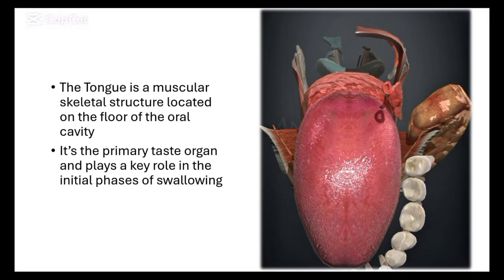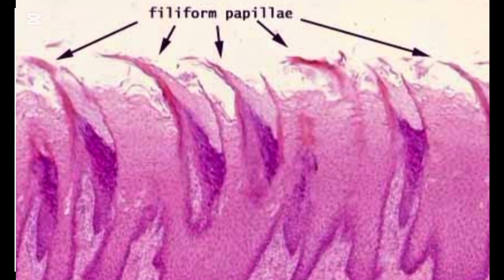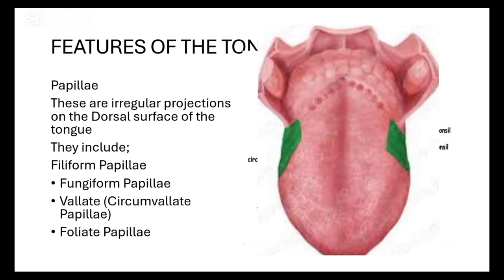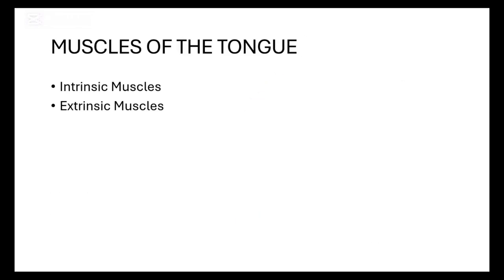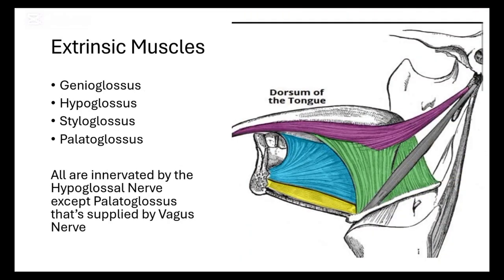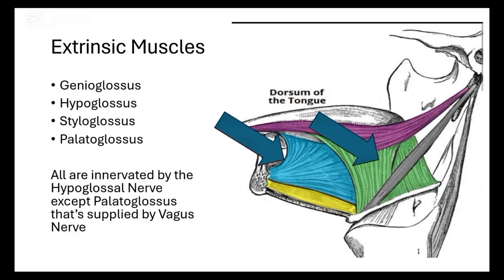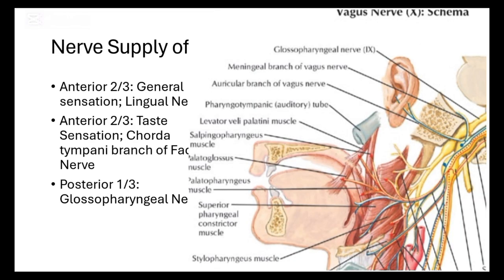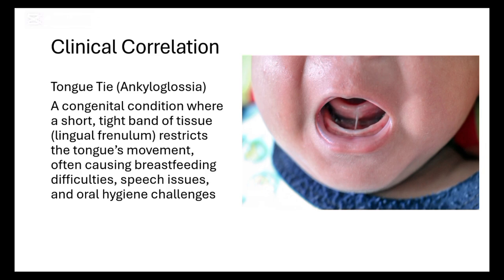Learn Tongue Anatomy in 3 Minutes 😳 (Never Forget This)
Need a FAST and clear breakdown of tongue anatomy? This video gives you the exact high-yield points you need in under 3 minutes.

Perfect for: 📌 Medical students
📌 Nursing students
📌 Exam revision
📌 Quick last-minute study

🧠 In this video, you’ll learn: ✔️ Tongue muscles (intrinsic vs extrinsic)
✔️ Nerve supply (made SIMPLE)
✔️ Taste vs general sensation
✔️ Key exam facts you can’t miss

⚡ Why this works:
This is designed for speed + retention — no fluff, just what you actually need to remember.

🎯 How to use this video:
Watch once
Replay and pause
Test yourself immediately
That’s how you lock it in fast.

📈 Want more 3-minute medical breakdowns?
What topic should I break down next in 3 minutes?